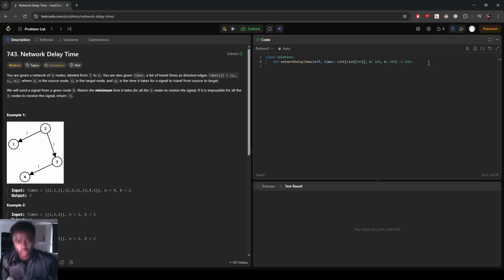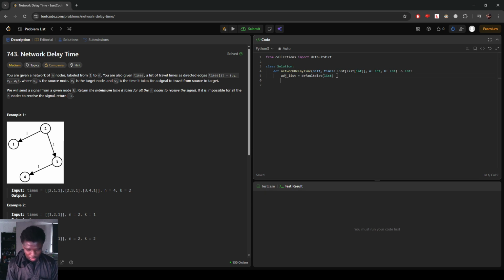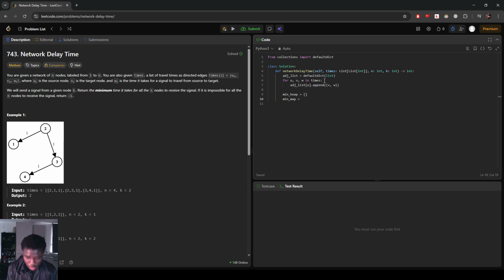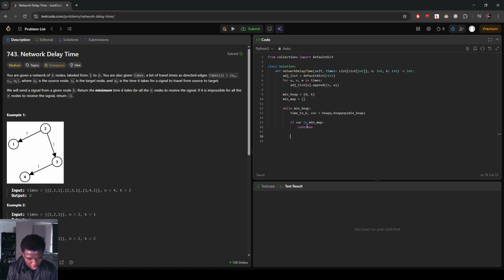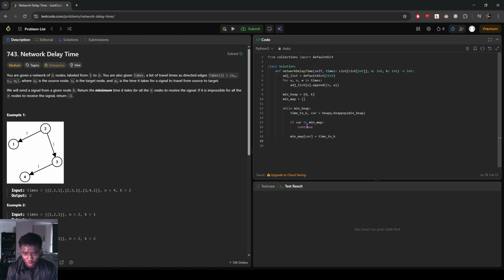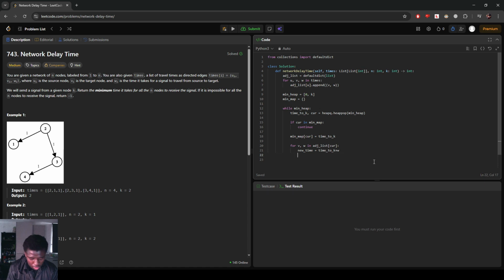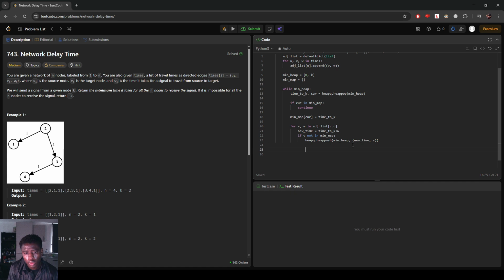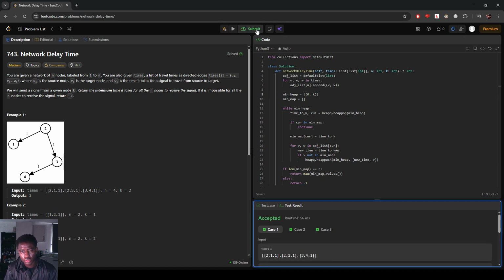Network Delay Time - Leetcode 743 - Python